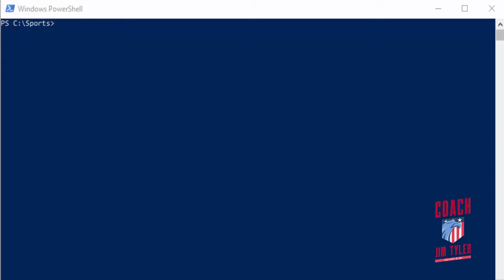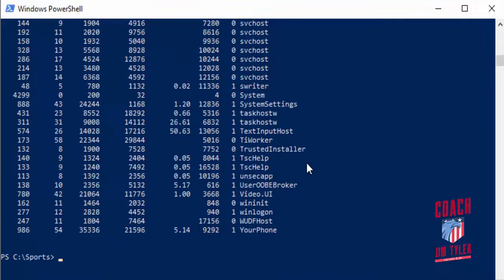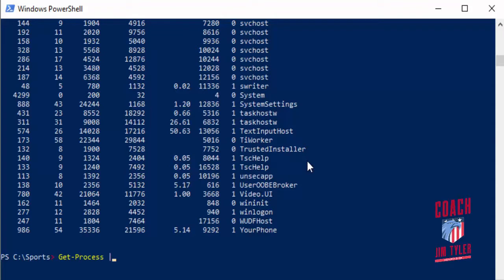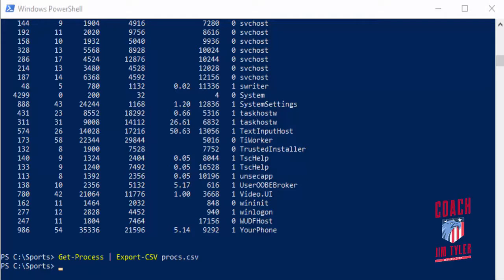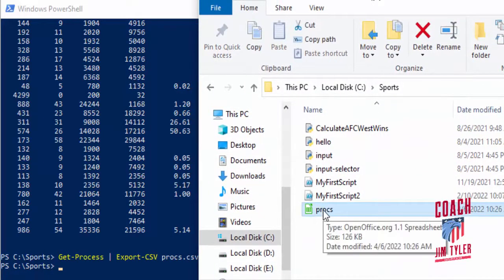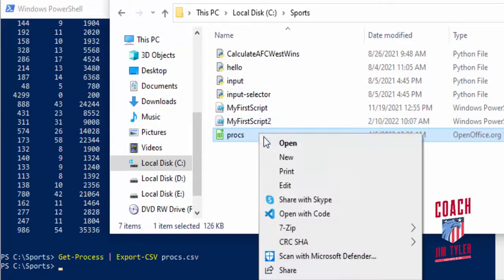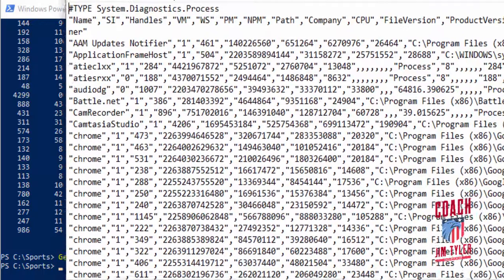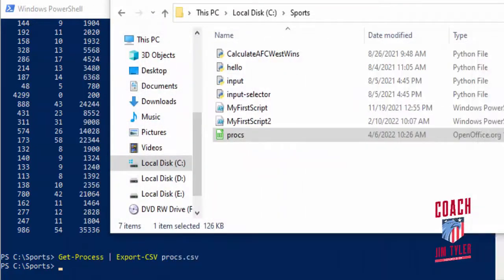Lesson 11 - Code with Football - Piping Commands in PowerShell